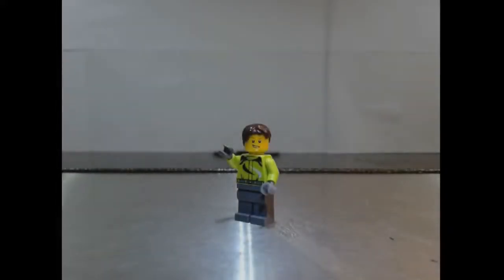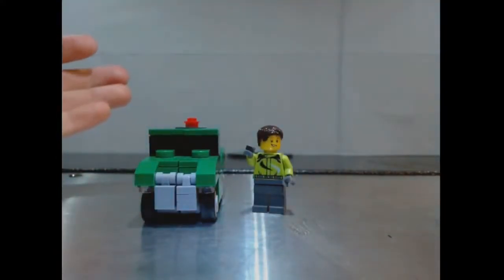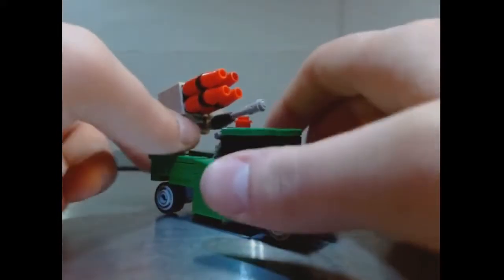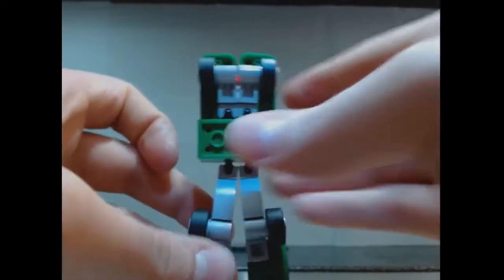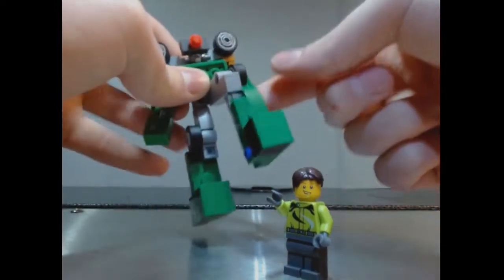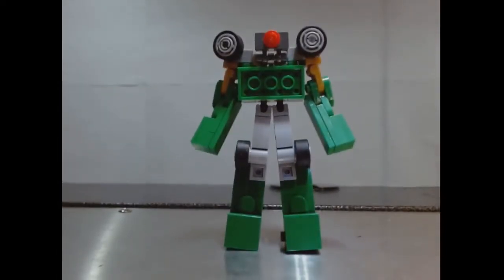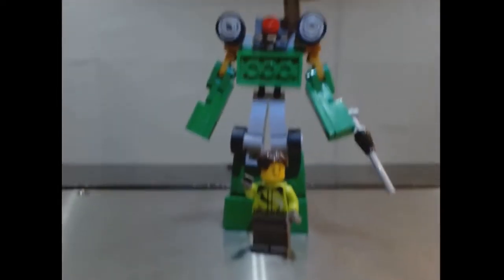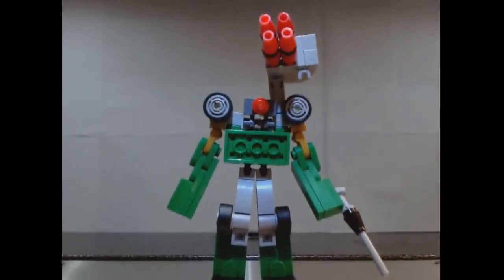Lego Transformers #5: Doubletread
Hey guys! Welcome Back! Today, we're reviewing another legoformer! this is Doubletread, and he's my Decepticon military general! Hope you enjoy the video!